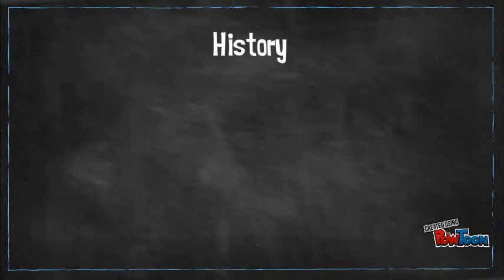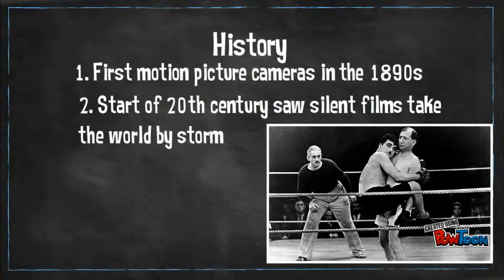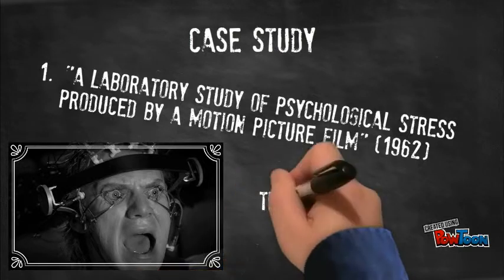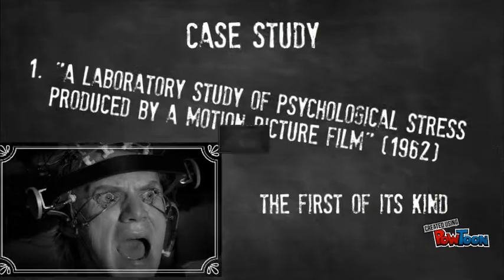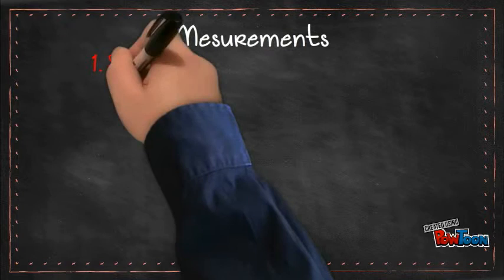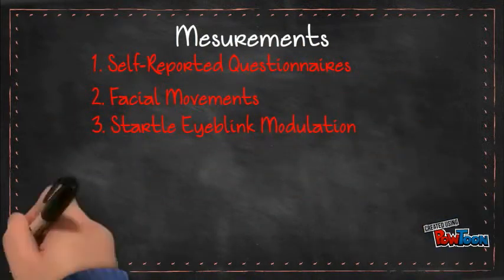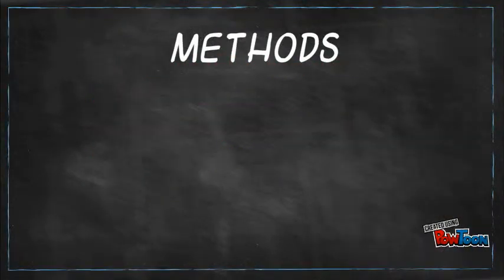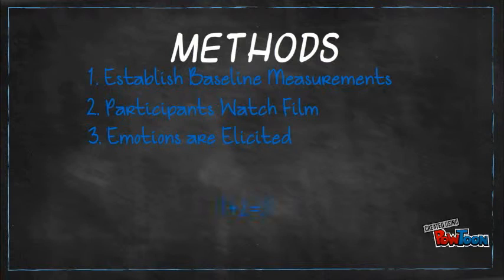Emotion Elicitation in the laboratory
Video presentation on Emotion Elicitation in the laboratory-- Created using PowToon -- Free sign up -- Create animated videos and animated presentations for free.  PowToon is a free tool that allows you to develop cool animated clips and animated presentations for your website, office meeting, sales pitch, nonprofit fundraiser, product launch, video resume, or anything else you could use an animated explainer video. PowToon's animation templates help you create animated presentations and animated explainer videos from scratch.  Anyone can produce awesome animations quickly with PowToon, without the cost or hassle other professional animation services require.